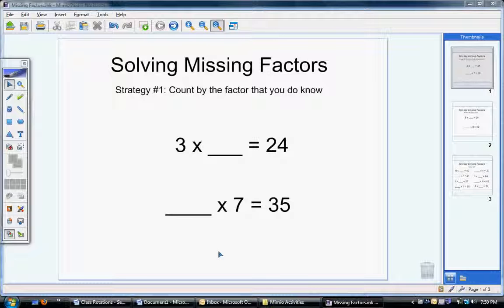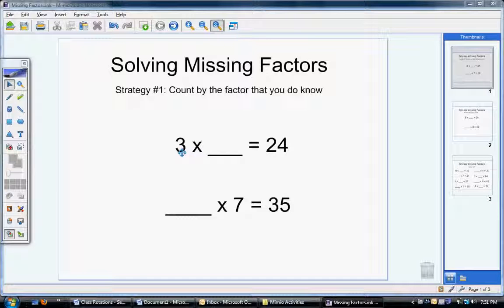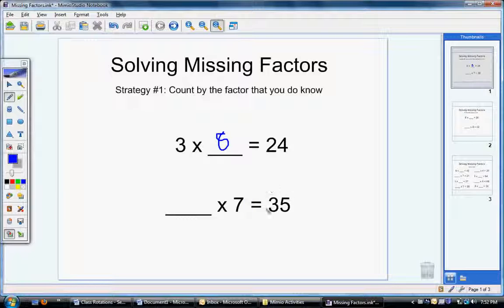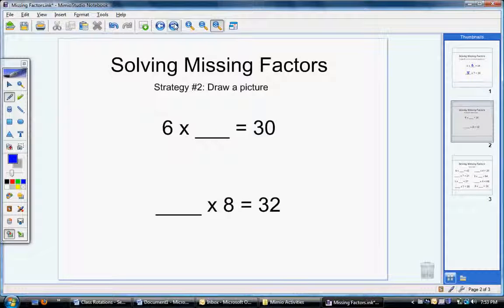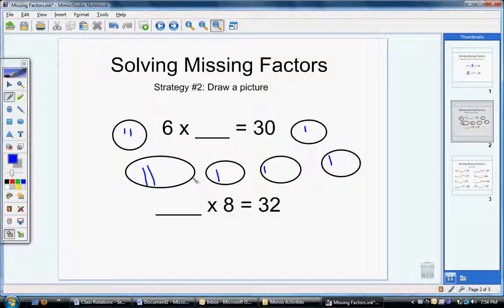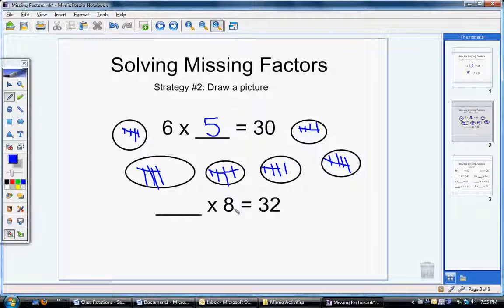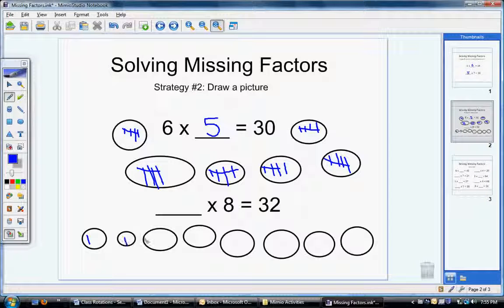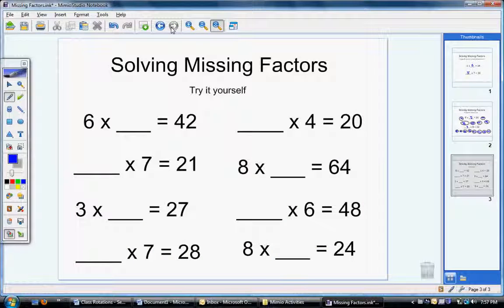Missing Factor Video avi YouTube